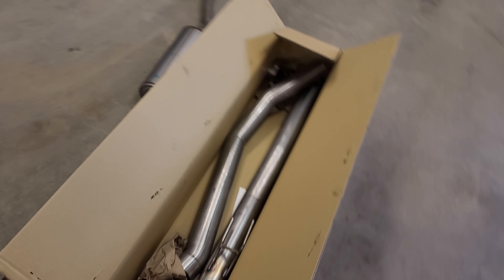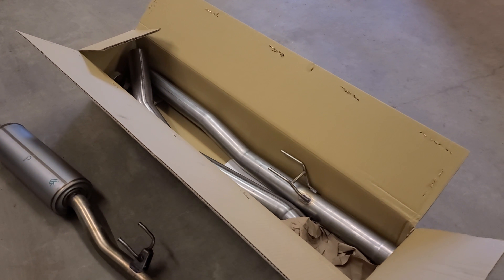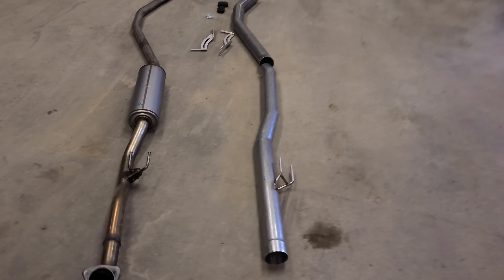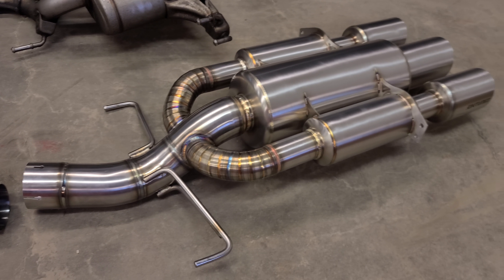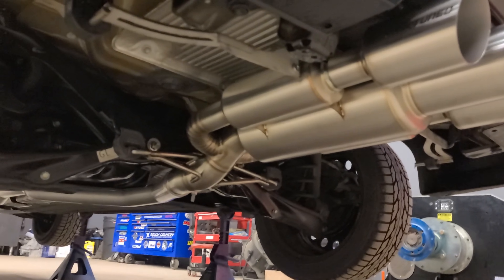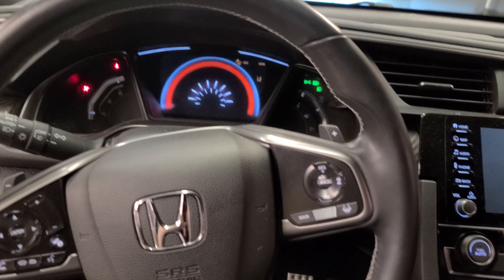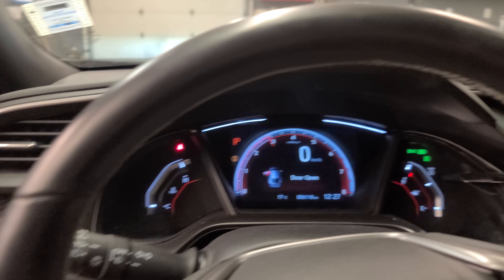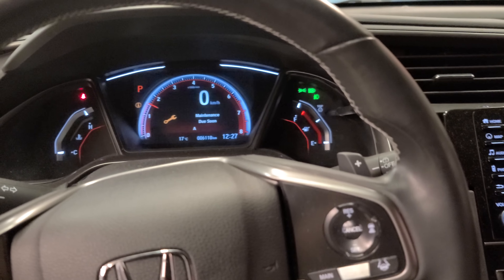CIVIC SPORT KTUNED EXHAUST INSTALL AND TUNE | MADCOILBUILT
Hey YouTubers.  In this video I install a ktuned full exhaust on this 19 civic sport along with a dyno tune.